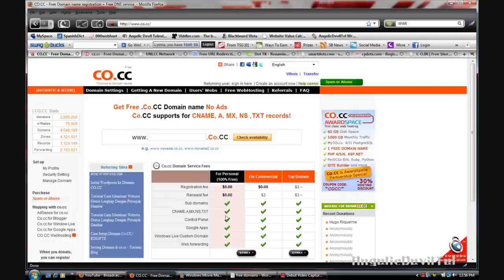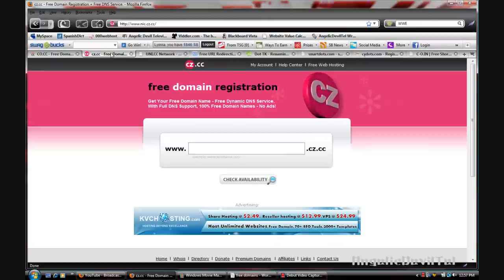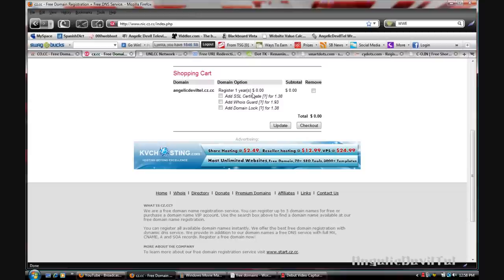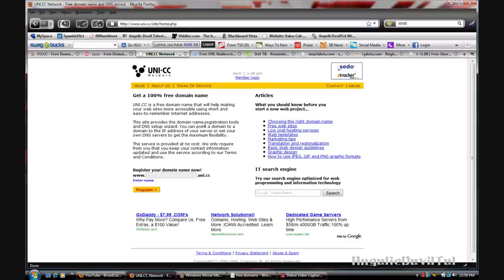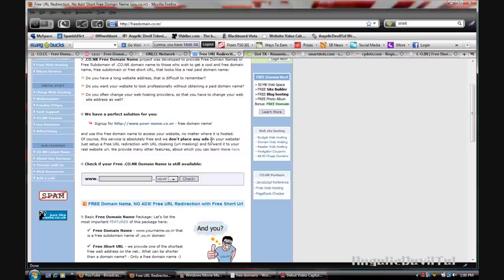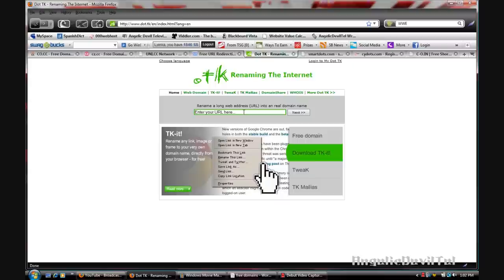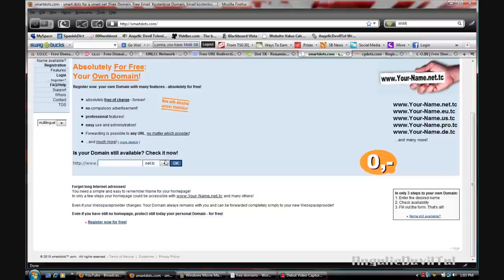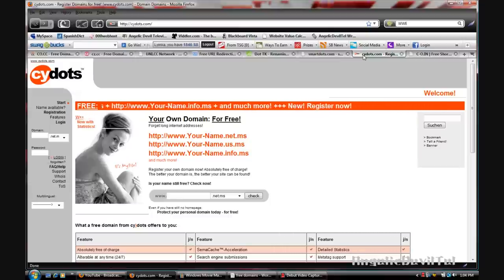Where to get a free domain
Get a completely free domain for your website, either a URl redirected domain or a domain with full DNS control. Below is a list of the ones that I covered in this video plus two that I didn;t cover.

Note: Remember if I have helped you with any of my tutorials or you find my videos interesting, please click on the ads on at least one of my sites.